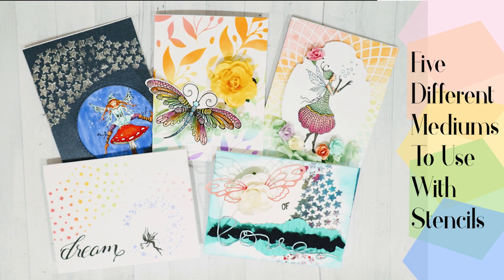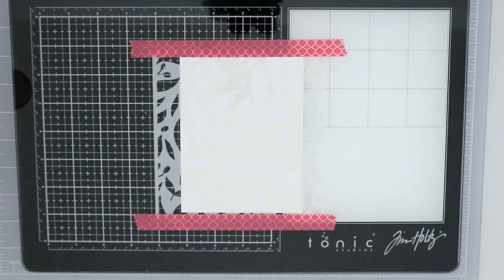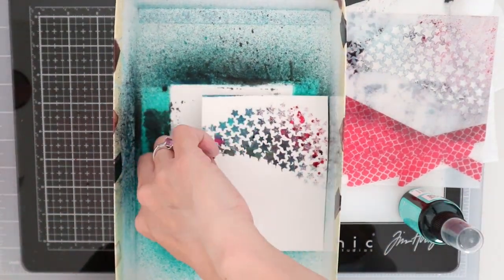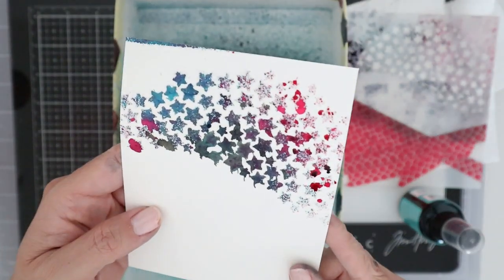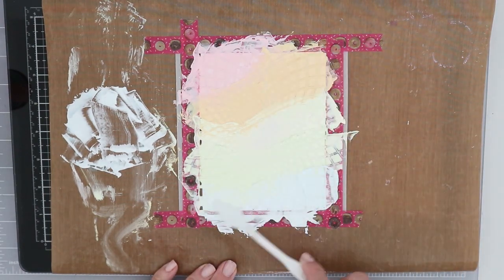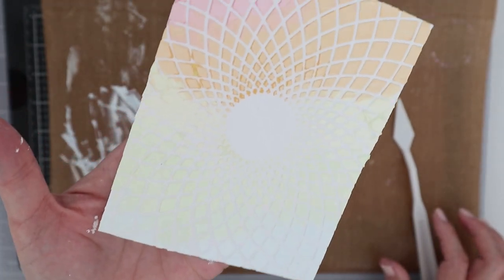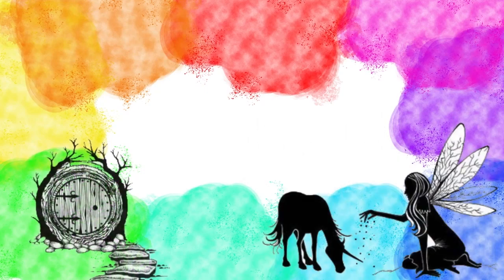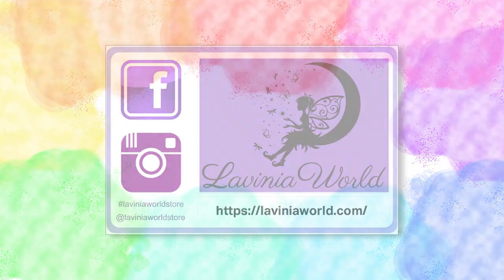Lavinia World - Five Different Mediums To Use With Stencils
Hi everyone!  Monica here of HeartcrafPaper.  I'm going to be showing you some of the different mediums you can use with your stencils.  This is a great way to add texture and interest to any card you make.

Mediums:  Inks, Gesso, Reactive Paint, Spray Inks, Nuvo Drops